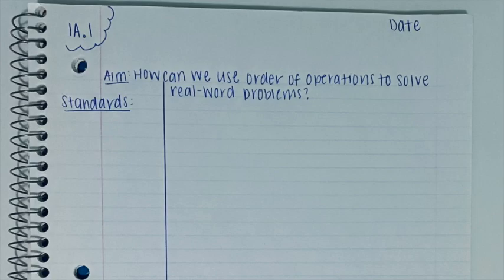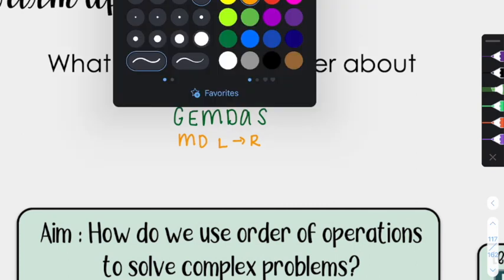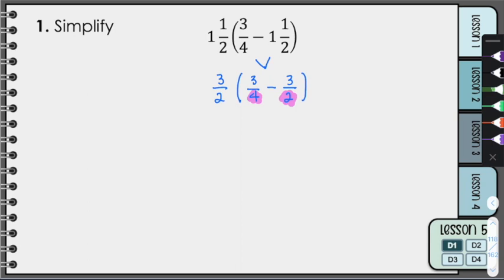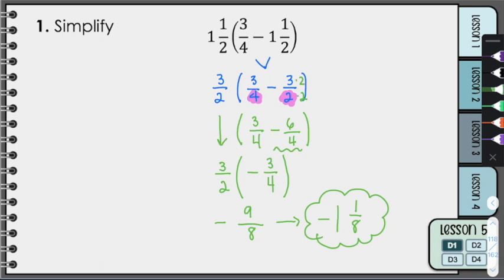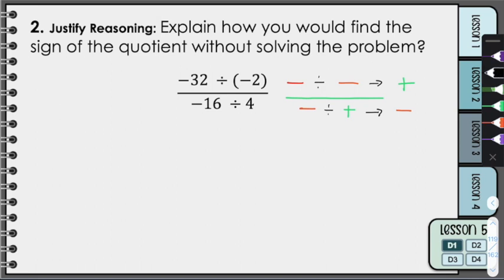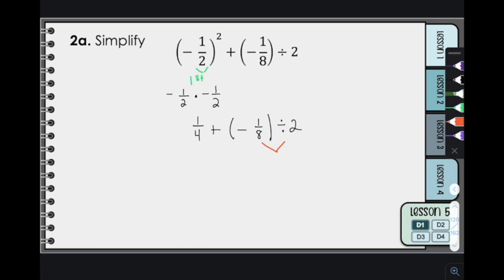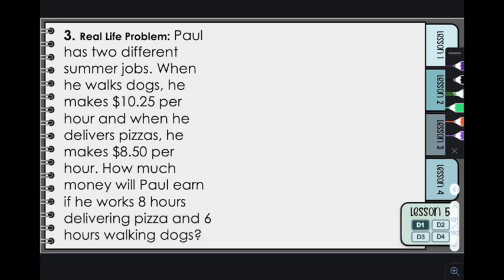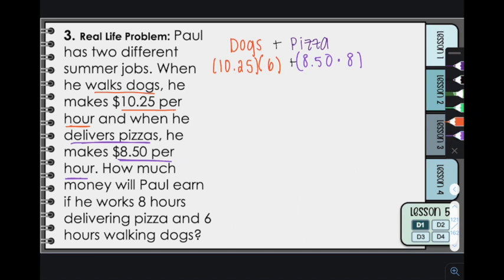D&M Unit 1 Lesson 5 Day 1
This video is about D&M Math Video Lessons Unit 1 Lesson 5 Day 1